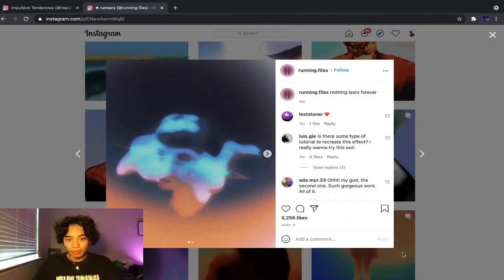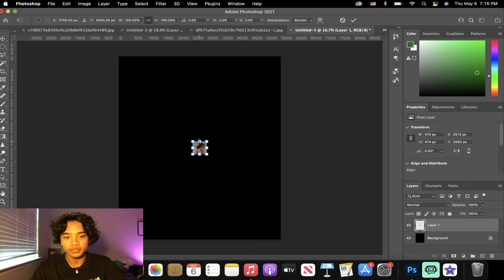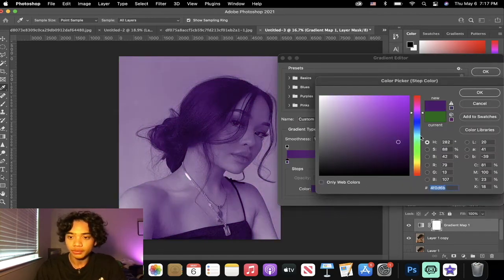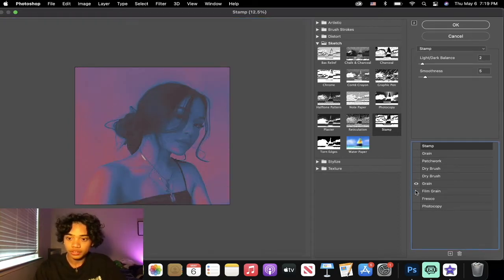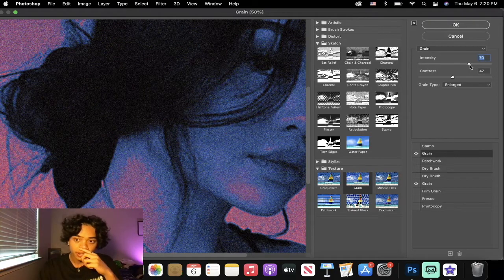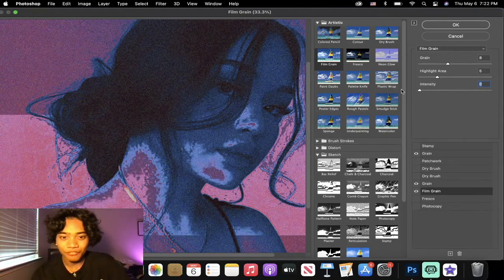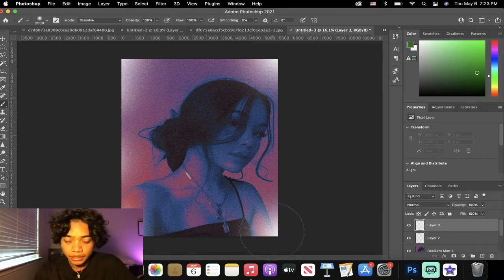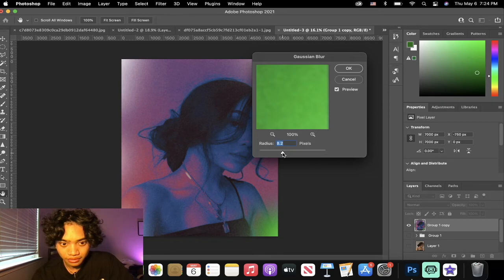Easy Xerox/vintage grain tutorial (photoshop)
In this video we try and recreate a simular image using the vintage photocopy esque xerox filter in photoshop. Full tutorial.